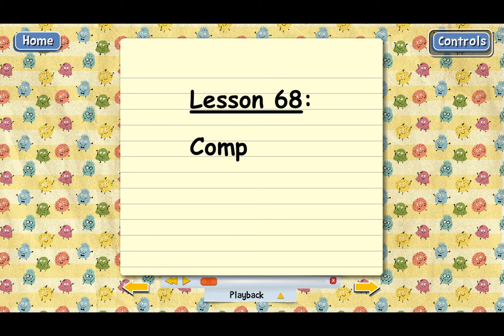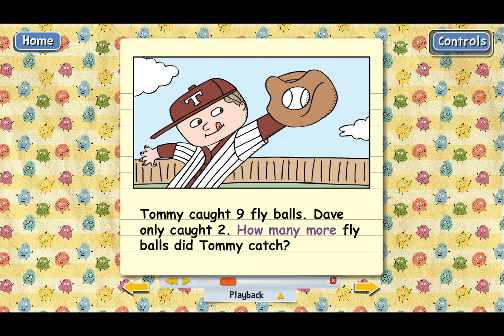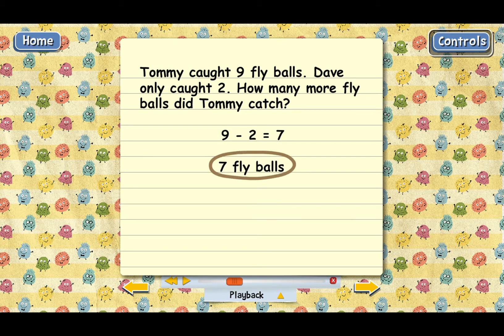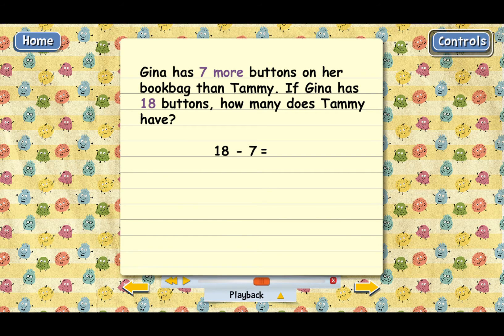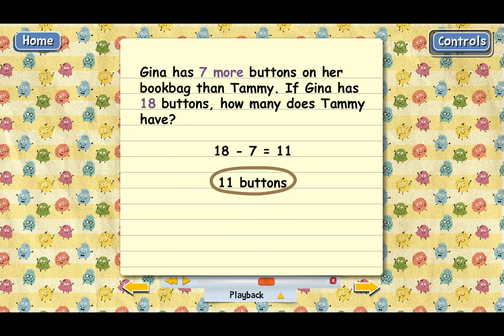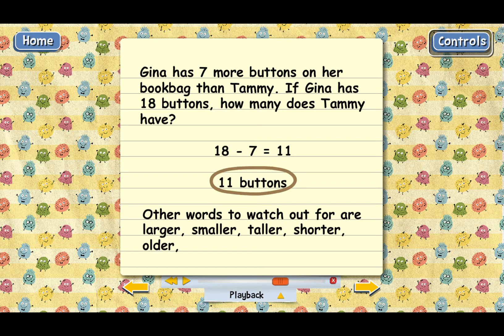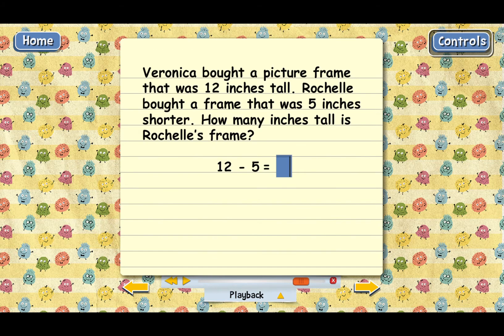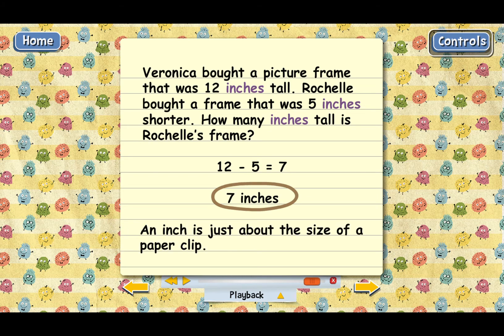How To Solve Word Problems About Comparisons (Math 3 Lecture)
Lecture for Teaching Textbooks Math 3, Lesson 68. The teacher shows that the way to solve word problems involving comparisons like larger, shorter, or more than is to subtract.